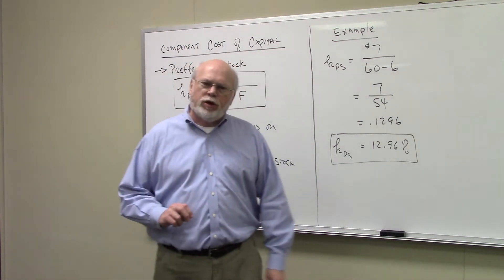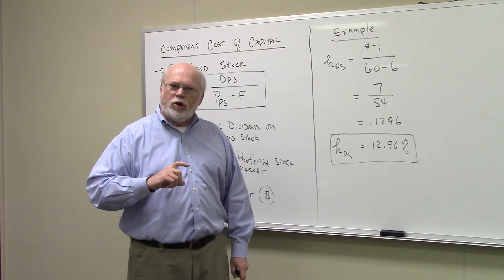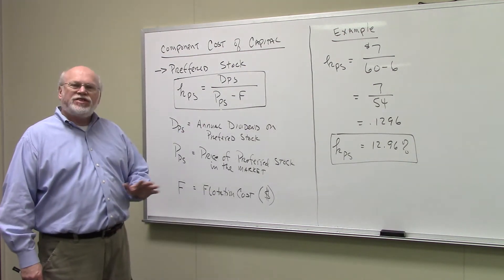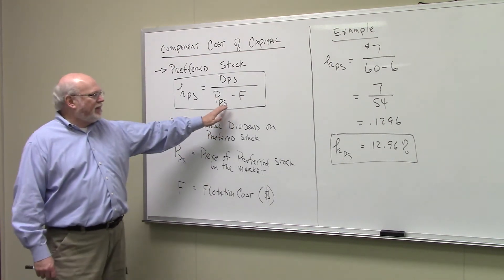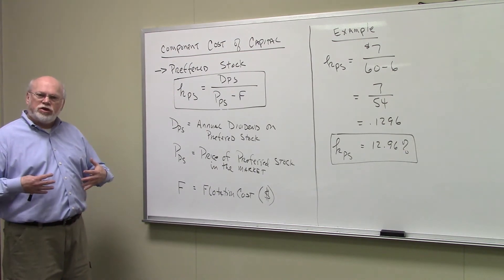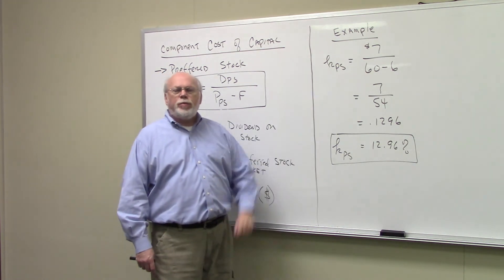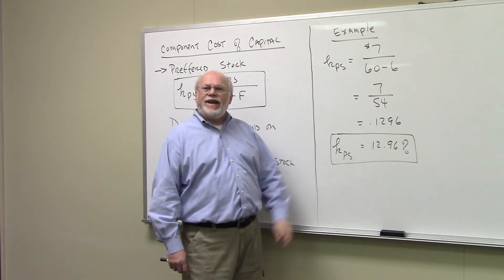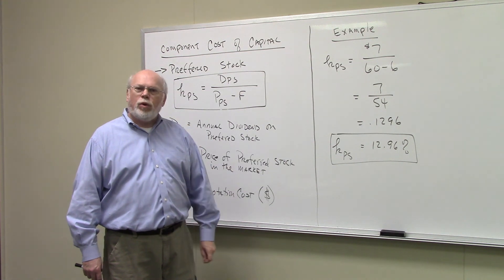Cost of Preferred Stock Capital